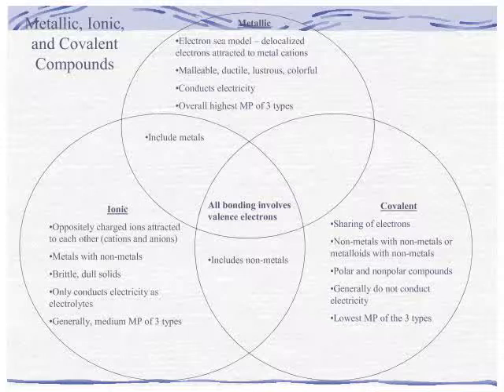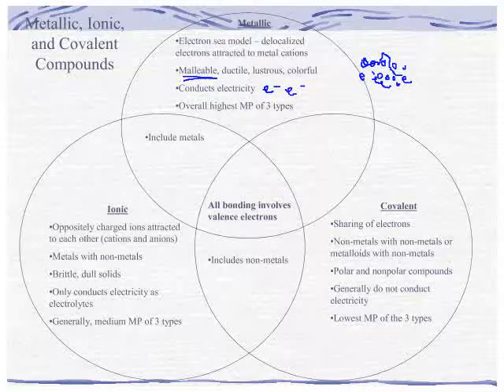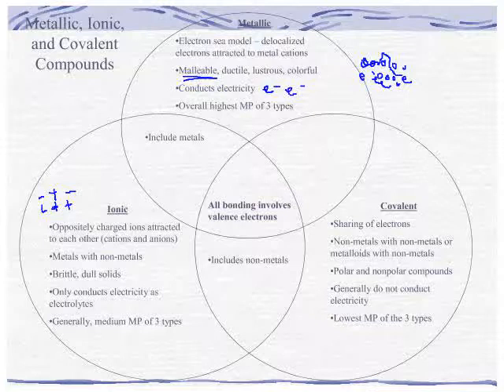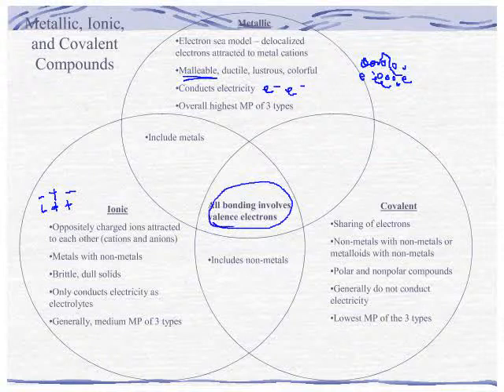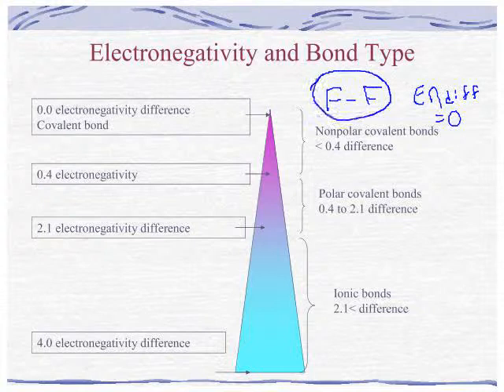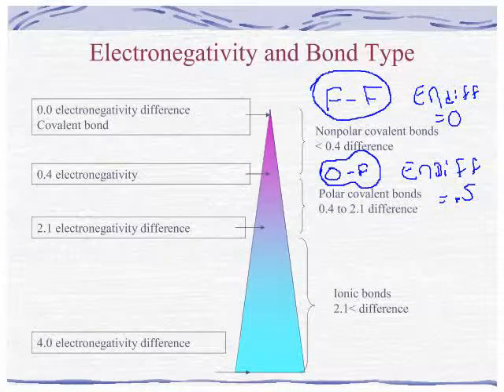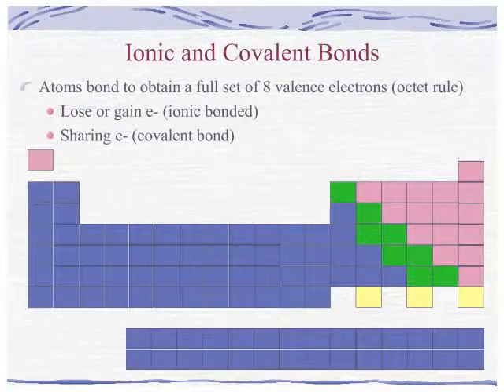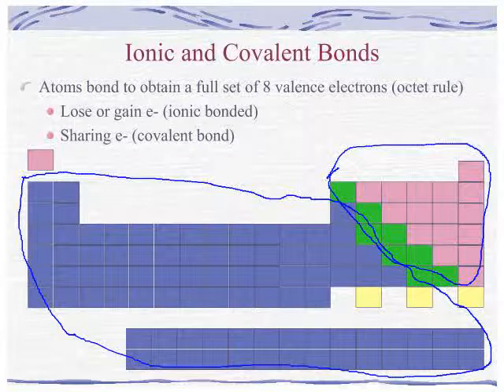McEachern Types of Chemical Bonds